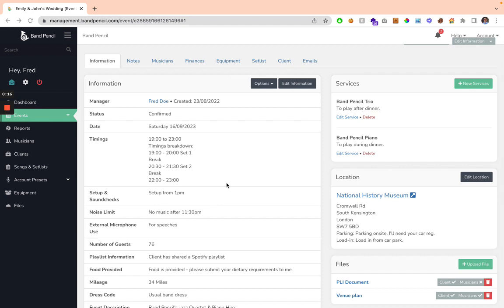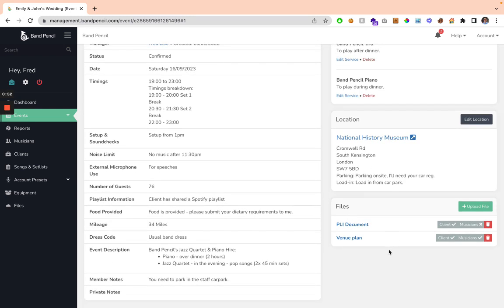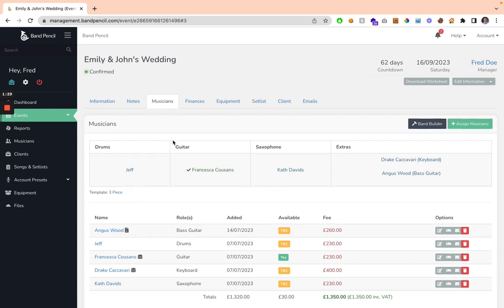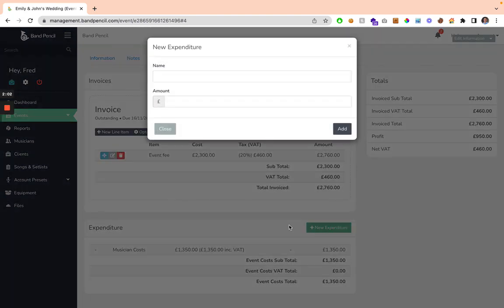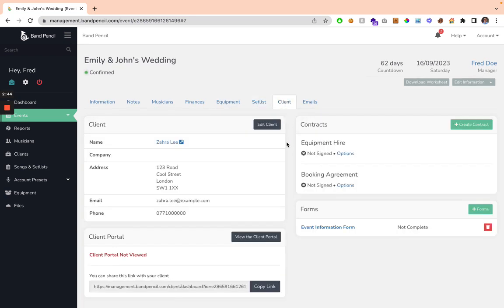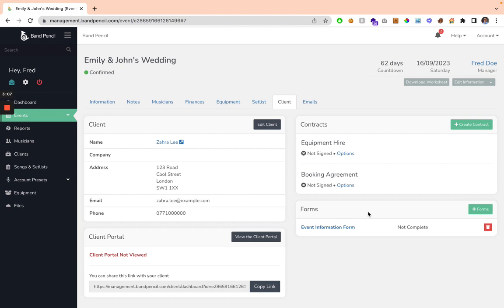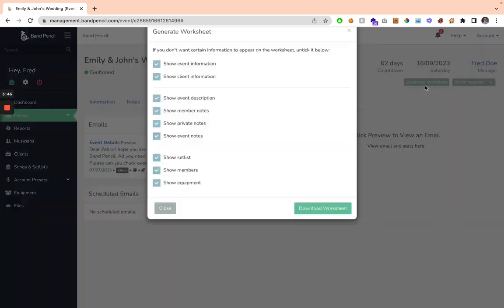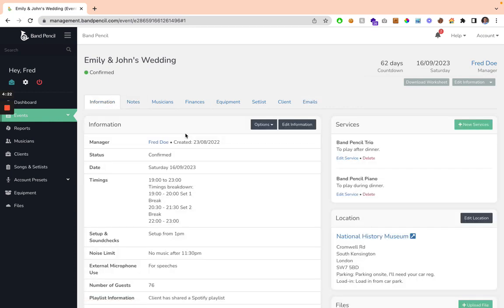Managing Your Bookings - Band Pencil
Band Pencil's software allows bands, artists and entertainment company manage their bookings and events. On average, our users book gigs 2x faster using Band Pencil's software.

25+ Custom Fields
When you add a new booking into Band Pencil you have the option to add information to over 25 fields.

Share Gig Information
Share non-sensitive event information with your members and clients through our free portals.

Sync to Personal Calendar
With our calendar integration you can sync your Band Pencil events with your personal calendar, including Google, Apple and Microsoft.